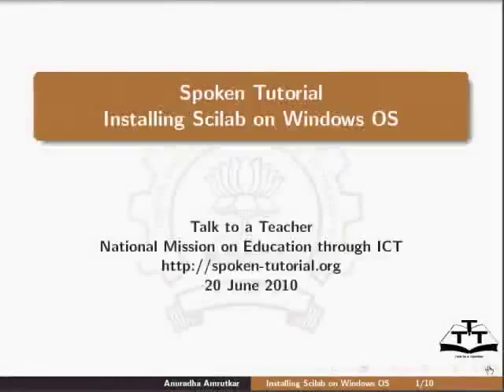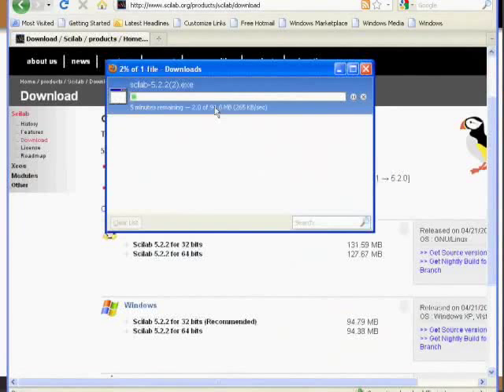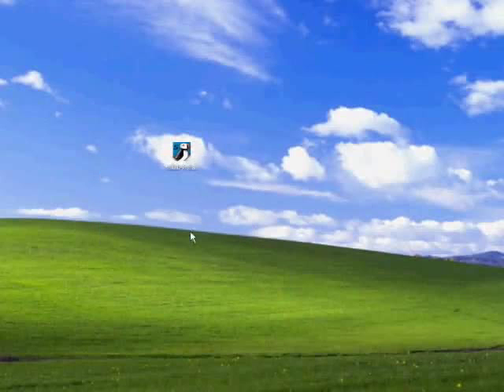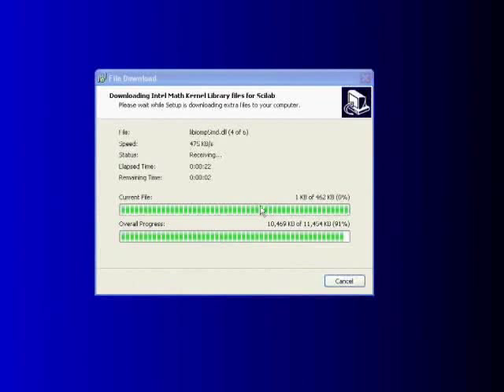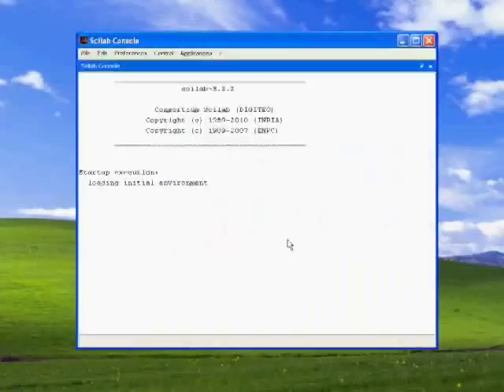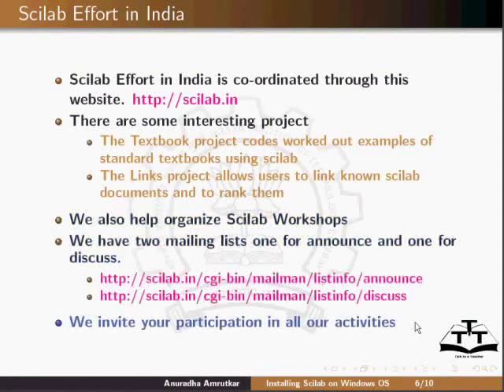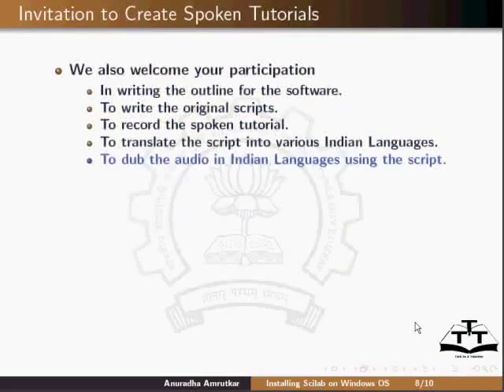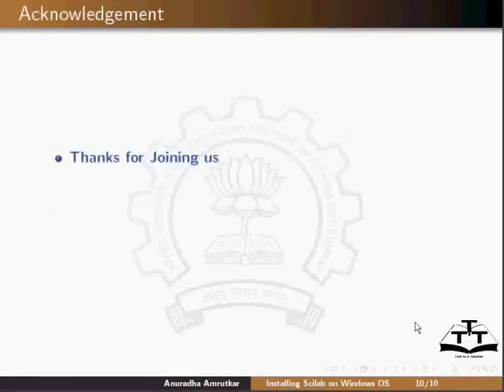Installing - English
Installing

Show where to download from and how to decide which version to choose (OS and 32/64bit)
    Windows installation (Internet Connection is necessary)
    Linux installation (using package manager- show only Debian/Ubuntu as example (sudo apt-get install scilab) as well as generic binary)
    Mac
    Compilation from source can come as a part of a more advanced tutorial